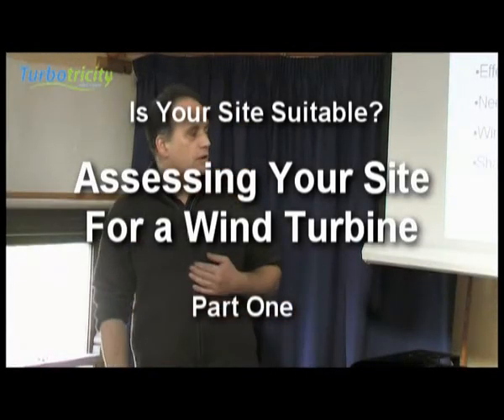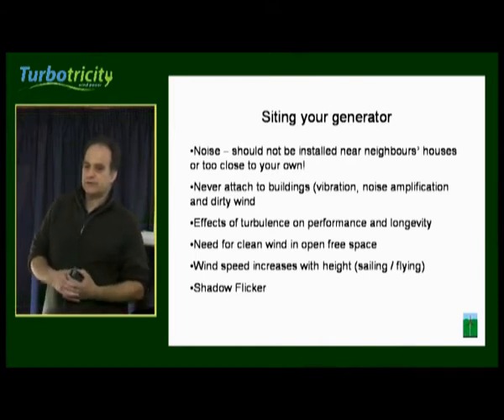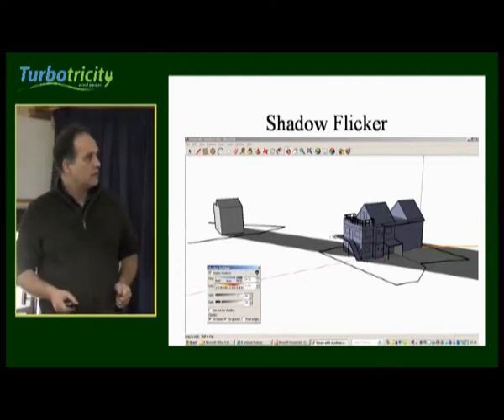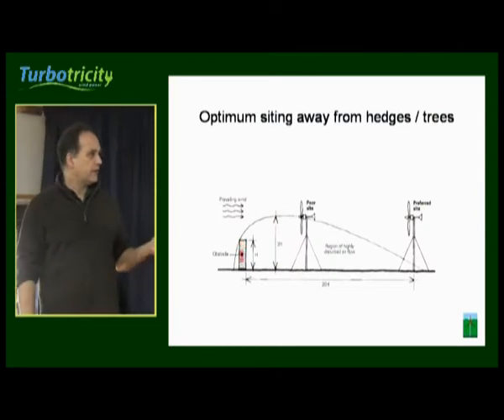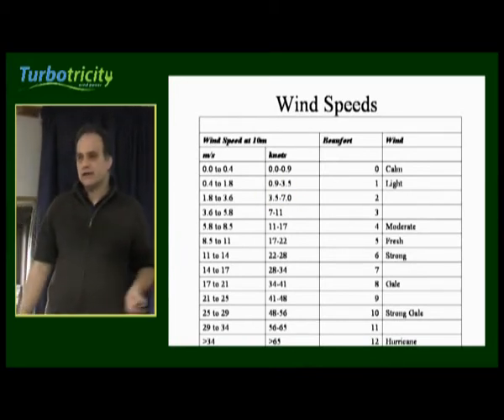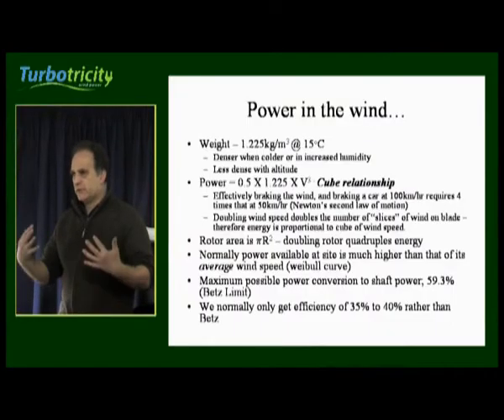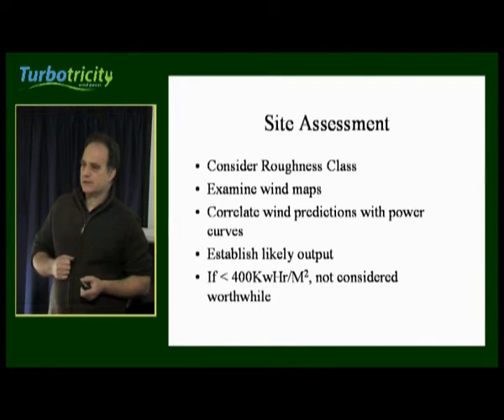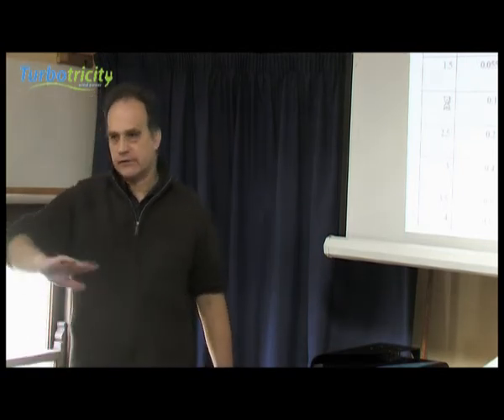Siting your wind turbine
Quentin Gargan of Turbotricity explains how to assess your site's suitability for a wind turbine.